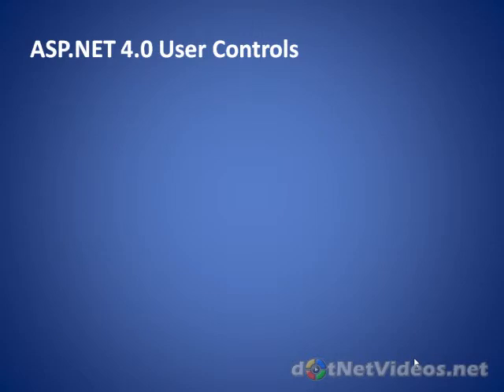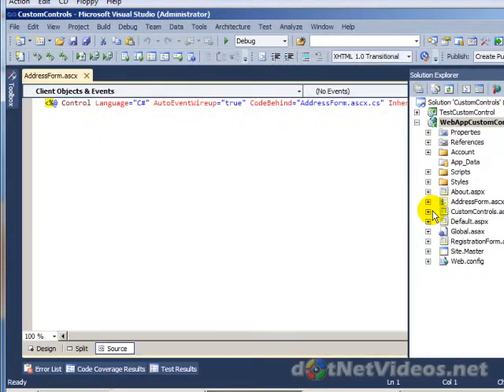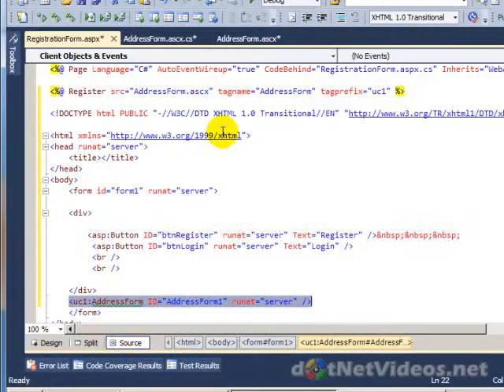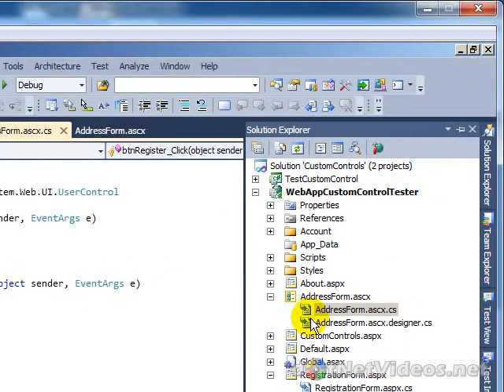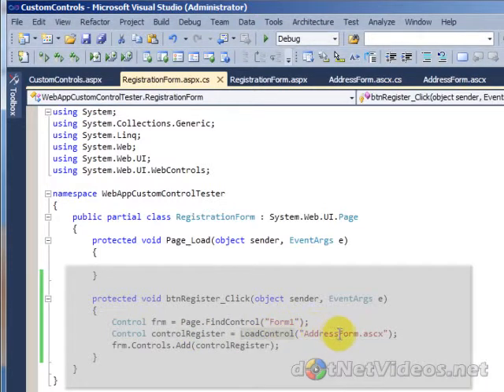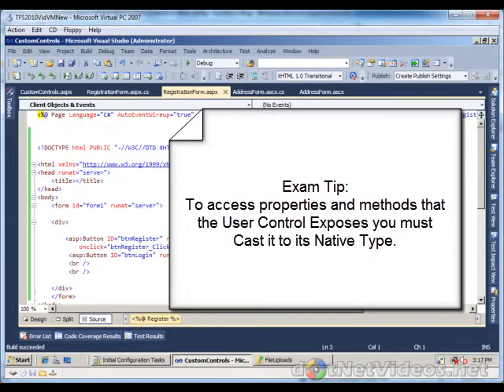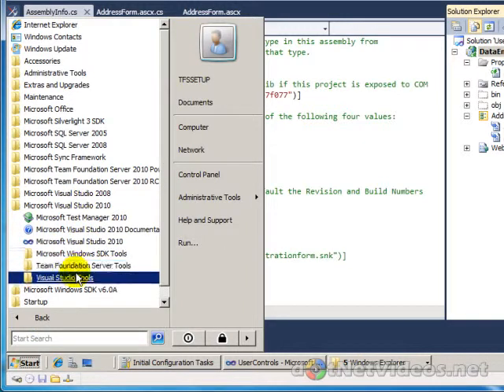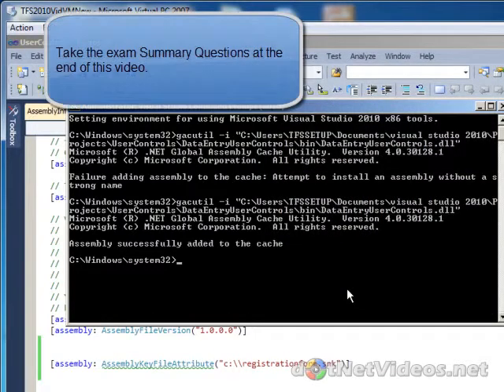70-515 MCPD Video Training-09